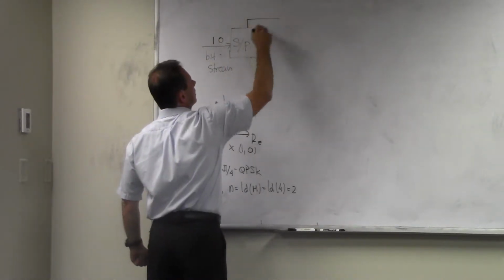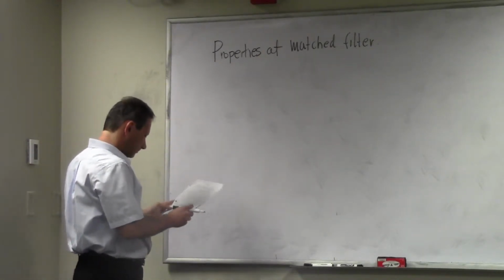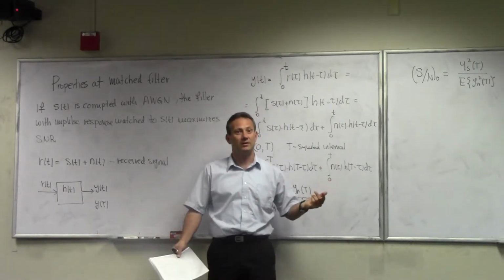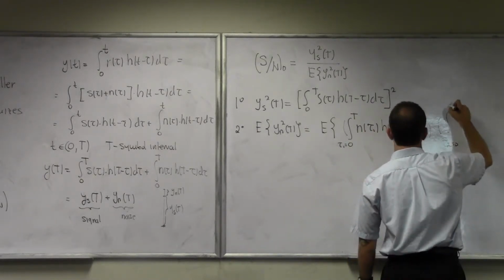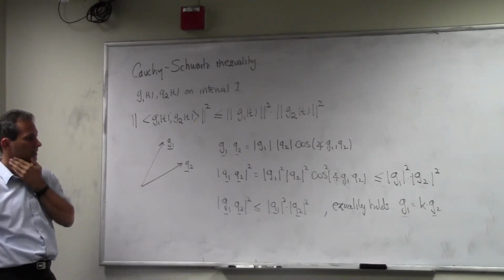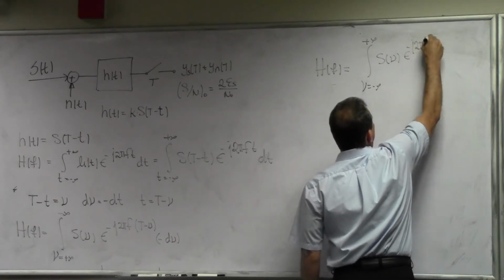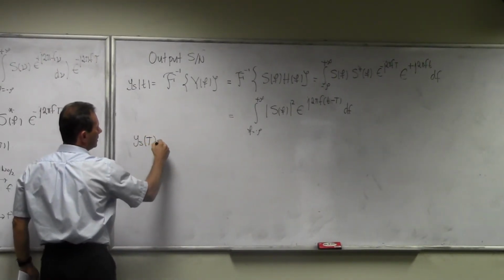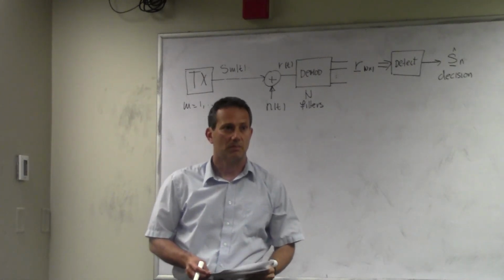Digital Communications - Lecture 18